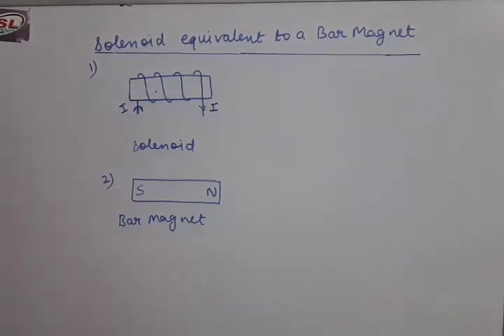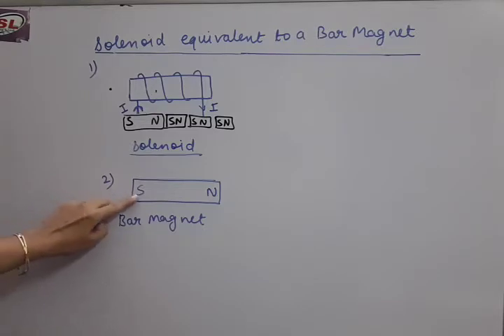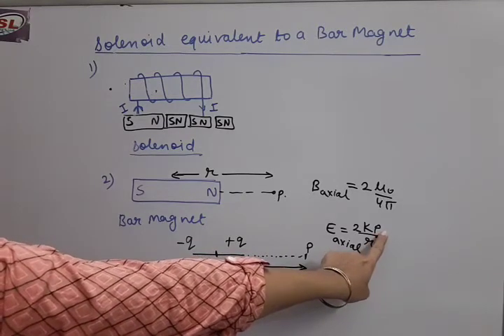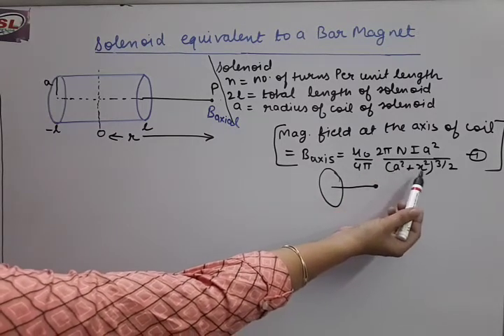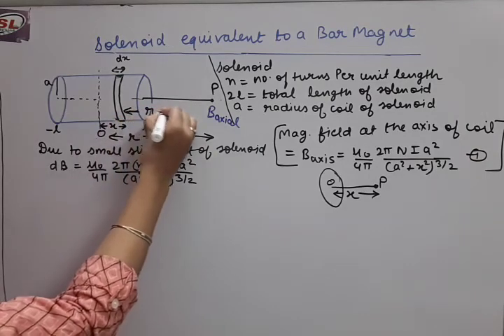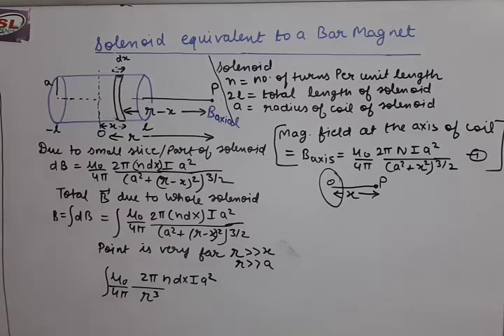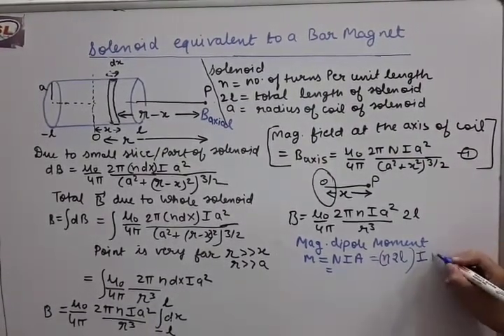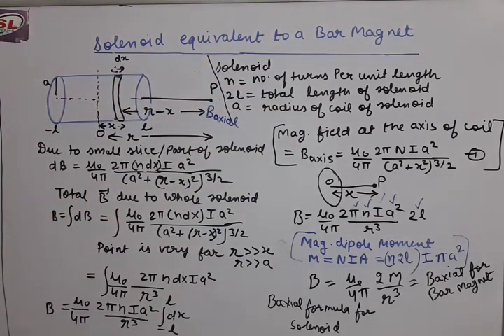Class 12th ,physics ,unit 3 , solenoid is equivalent to barmagnet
solenoid is equivalent to Barmagnet